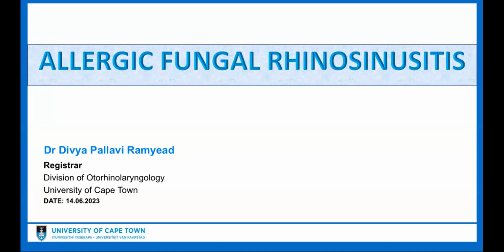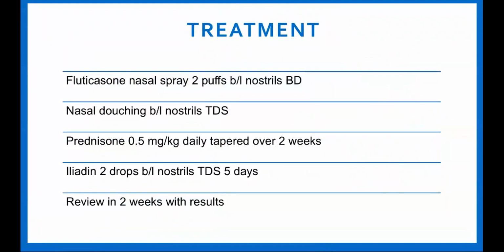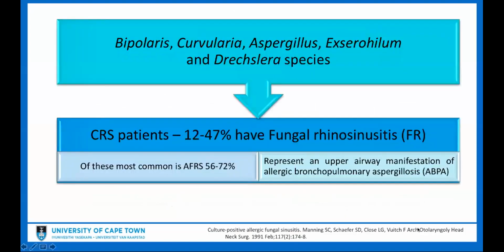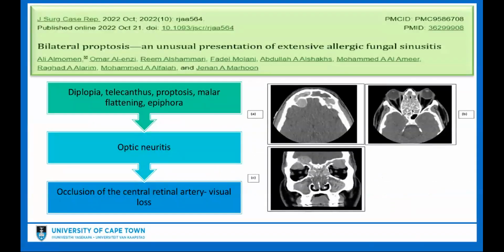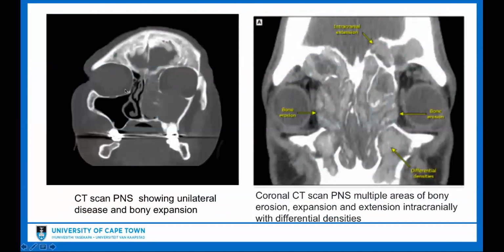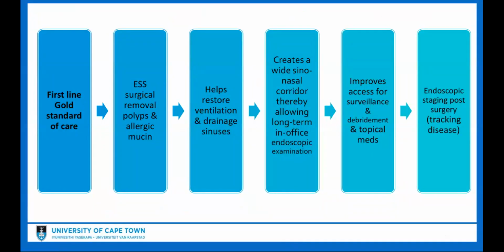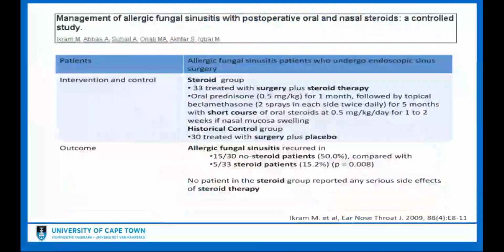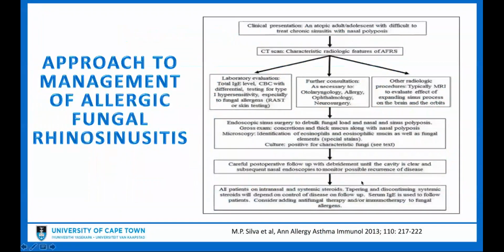Allergic fungal rhinosinusitis- Dr Divya Pallavi Ramyead